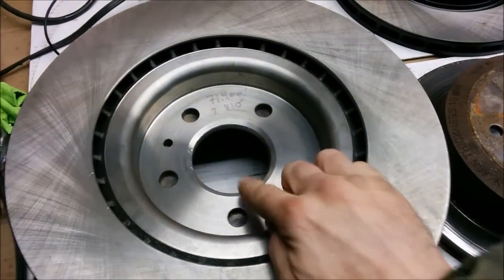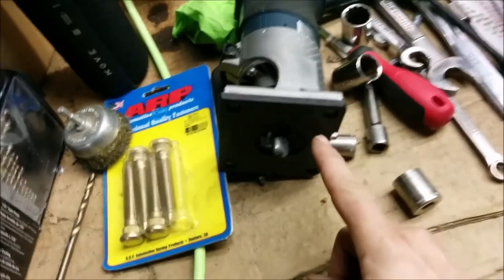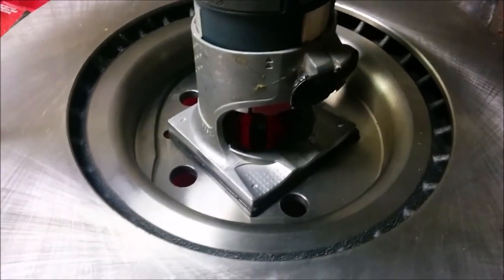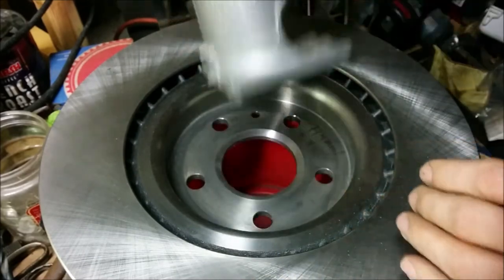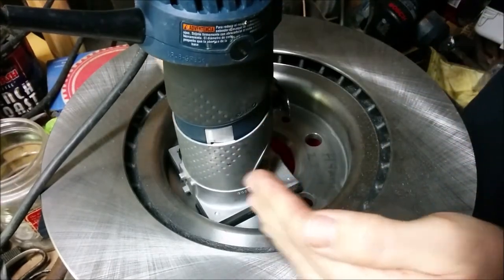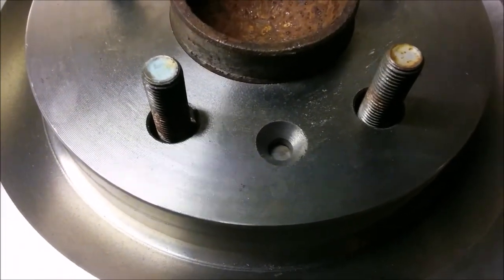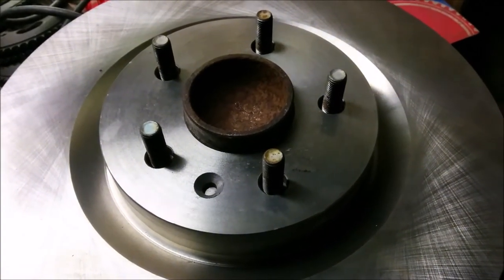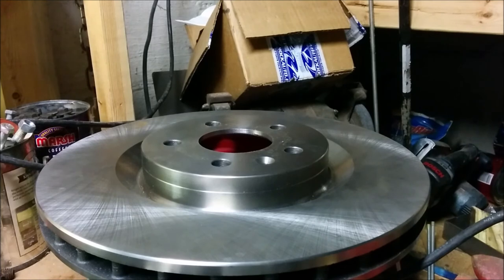2005 GTO Brembo upgrade part 8a DIY rotor boring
The 5th gen Camaro SS rotor bore is 67.4mm, GTO is 71.4mm. This can either be done freehand with a die grinder/dremel, or sent to a machine shop for a reasonably fair fee.

I however didn't want to have to send off rotors to be bored out every time I do a brake job on this thing so I started brainstorming ideas to do this myself. Long story short, after many iterations I came up with this inexpensive solution.

1/4" shank bur bits for a die grinder can be chucked in a handheld trim router and run around the inside of the rotor hat to enlarge the reg. hole.